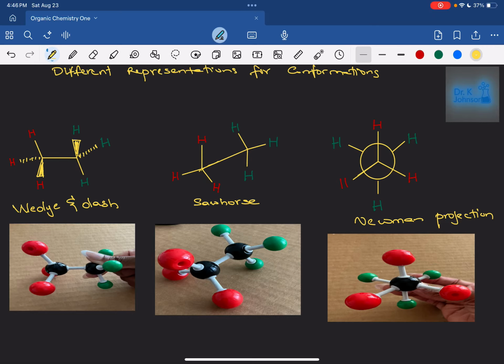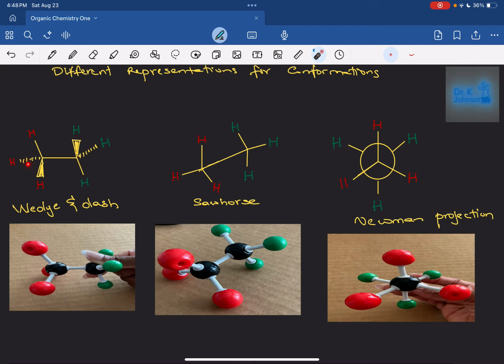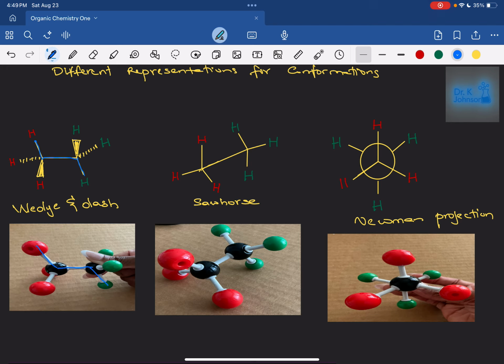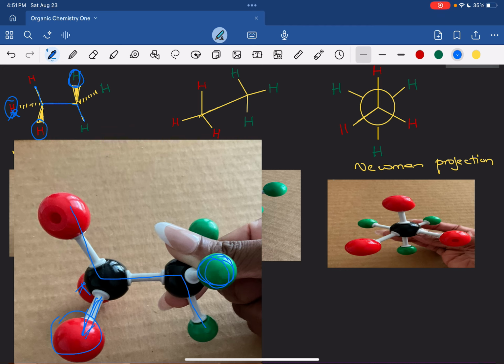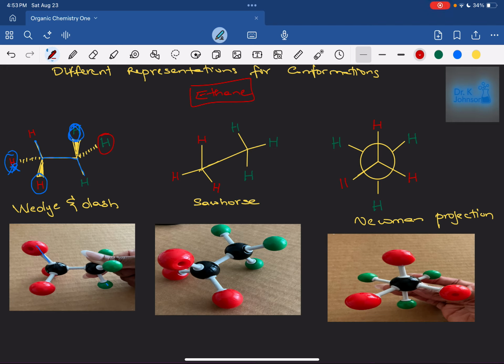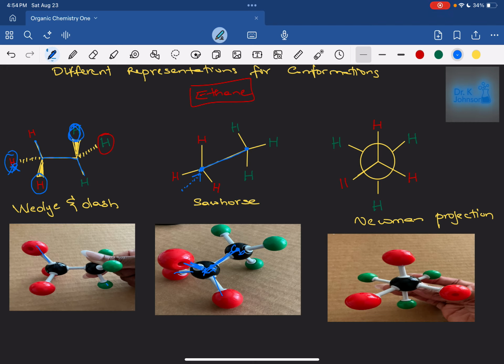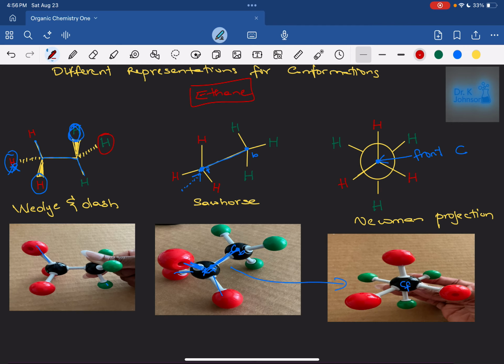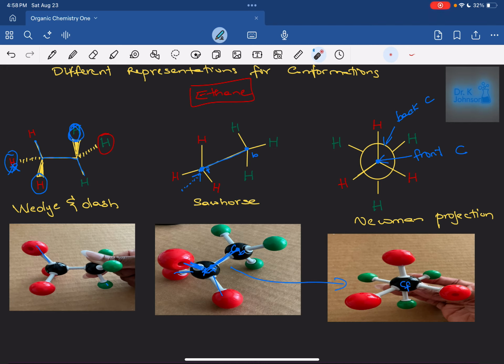Representations of Conformations: Wedge and Dash, Sawhorse, and Newman Projection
In this video, ethane  is used to explain the different ways conformations can be represented. You’ll see how the same molecule can be drawn using wedge-and-dash notation, the sawhorse structure, and the Newman projection. We’ll walk through how the Newman projection is created from the sawhorse representation by rotating the molecule so the front carbon blocks the back carbon, making it easier to visualize position of the bond on each atom. By comparing these models, you’ll learn how chemists use different drawings to better understand 3D molecular structures.